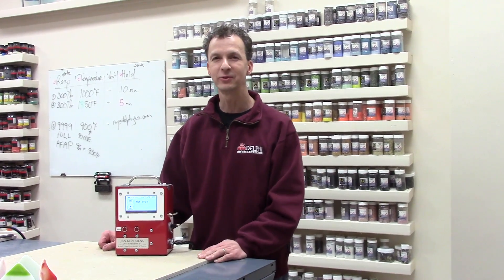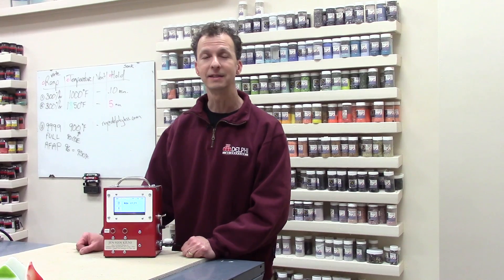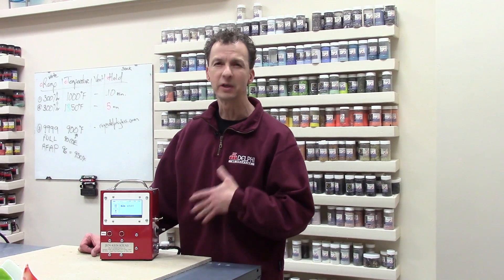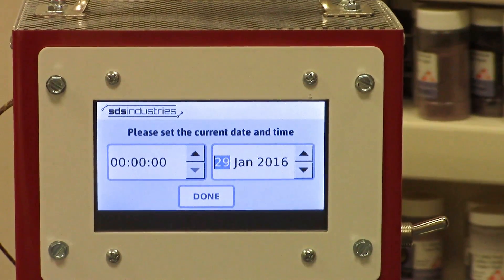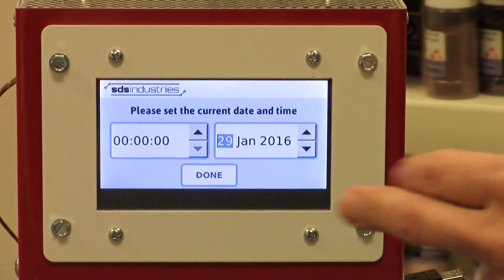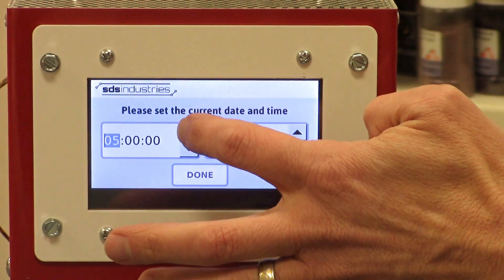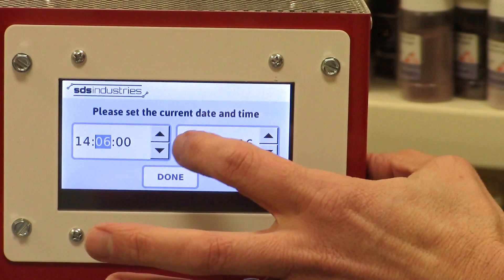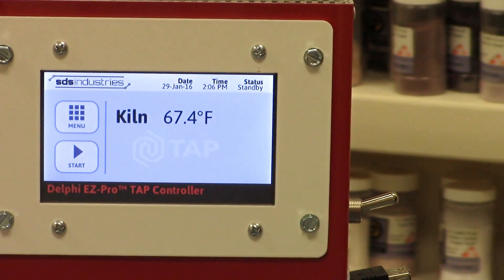Delphi EZ Pro TAP Controller - Introduction & Date & Time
In this video we Introduce you to the new Delphi EZ Pro™ Tap Controller for kilns and show you how to set the date and time.

The Delphi EZ Pro™ TAP Controller takes running a kiln to a whole new level. With the intuitive touch screen interface and pre-programmed firing schedules, operating your kiln just got a whole lot easier.

View our other videos about the Delphi EZ Pro™ TAP Controller; Home Screen & Menu Overview and Firing Schedule/Conclusion